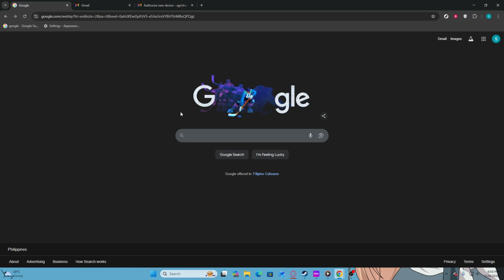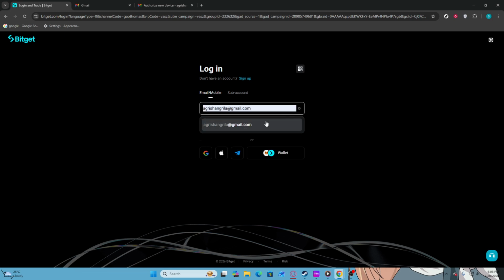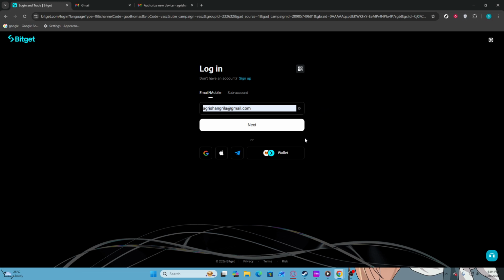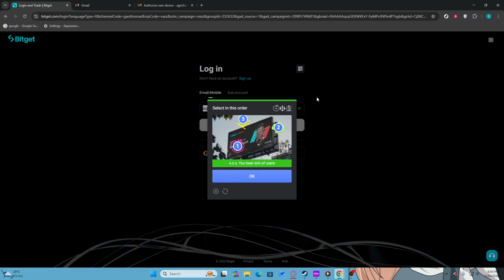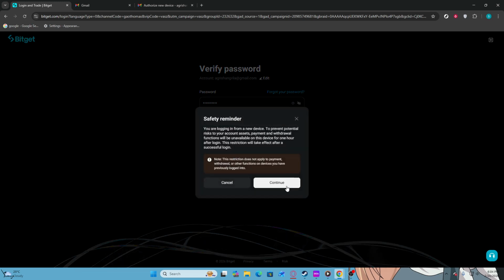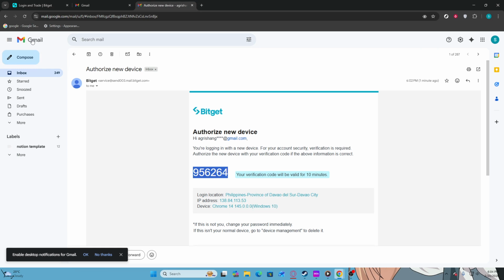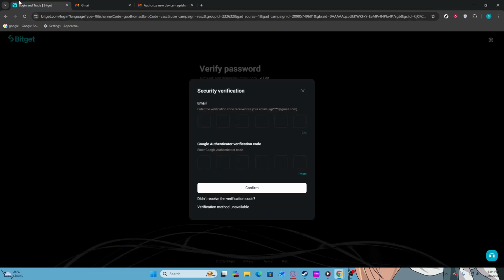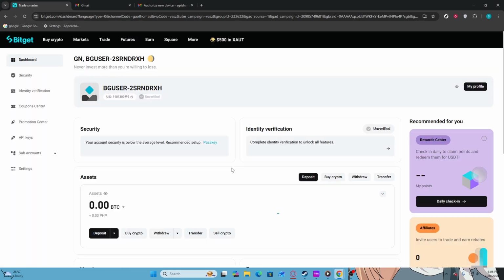How to login Bitget wallet app[FULL GUIDE]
In today's Video we cover, How to login Bitget wallet app